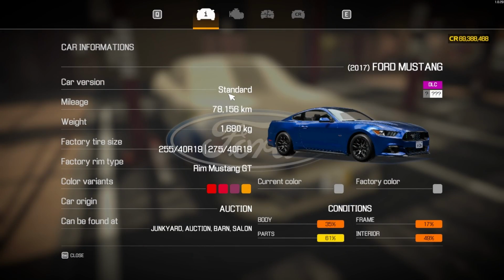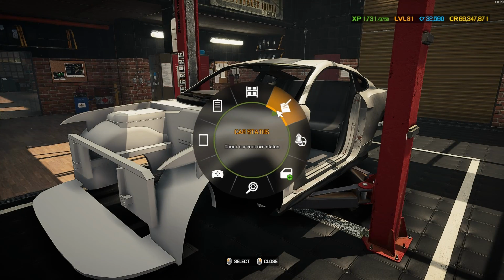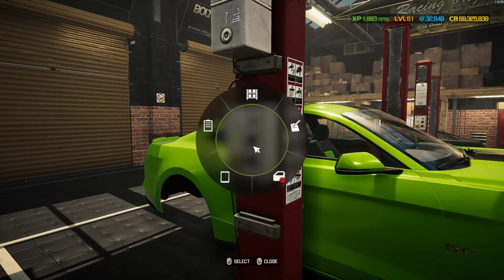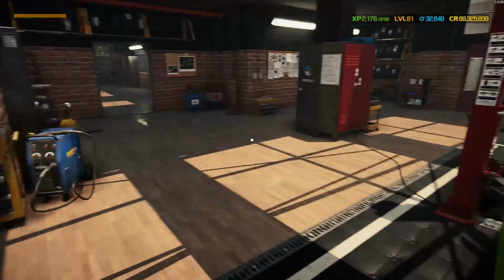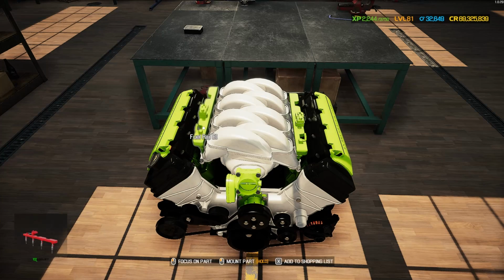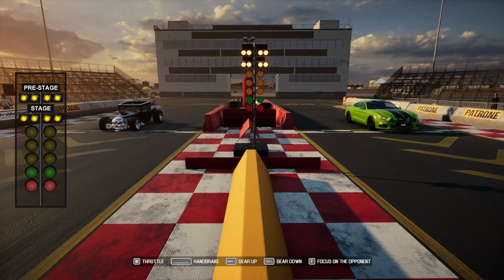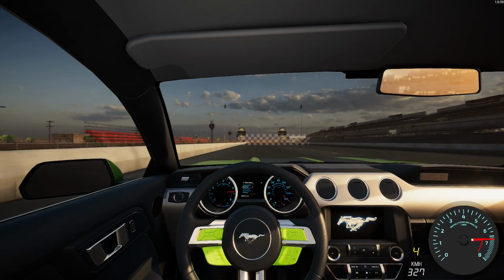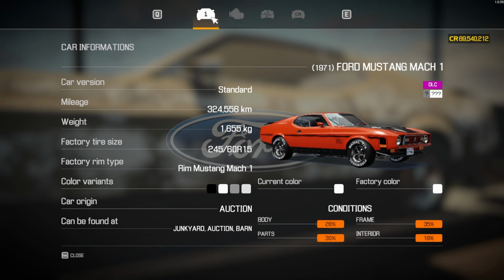The new 2017 Ford Mustang with a Coyote V8 🔥 - Car Mechanic Simulator 2021 (DLC Coming soon)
Today we still have access to the new Ford DLC so we have the new 2017 Ford Mustang in ready for some tuning and a fresh new look, this beast came in with the V8 Coyote engine so we matched that into the new style along with tuning that engine to over 100% more power 👍 how will this new beast do on the dragstrip and where will we get this one on the speederboard? tune in to find out and let me know what you think in the comments and if you have any suggestions for future videos I'm always happy to hear them.